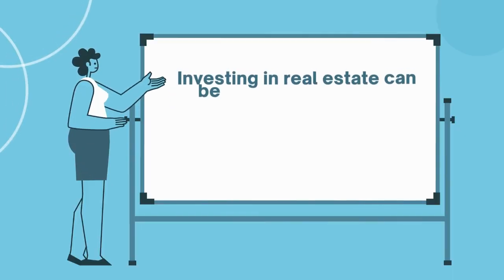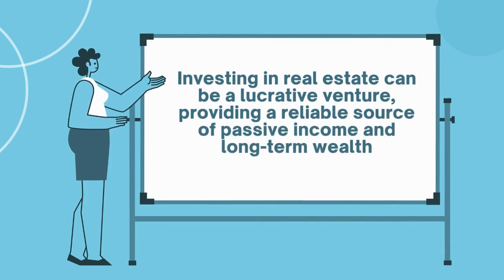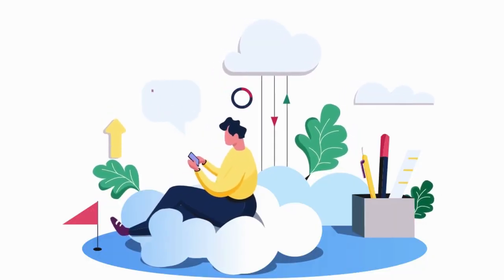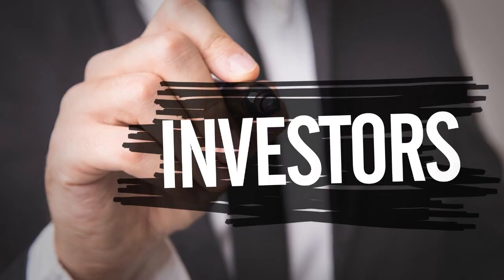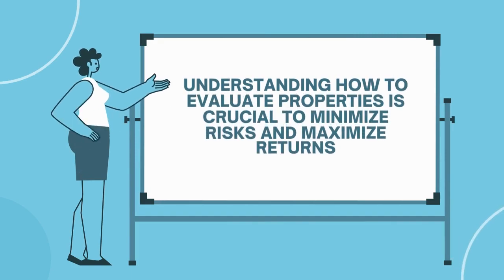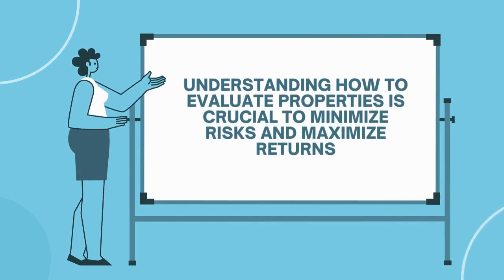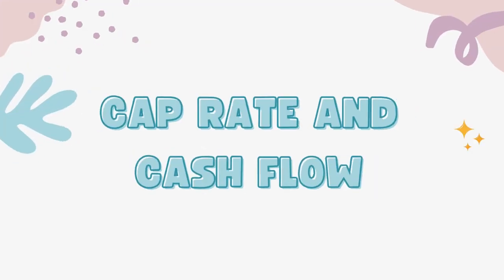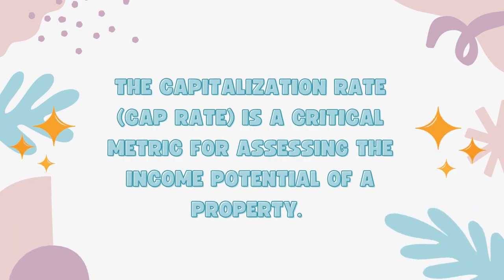Tips for Evaluating Potential Investment Properties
Looking to invest in real estate? 🏡📈 In this video, we share essential tips for evaluating potential investment properties. Learn how to analyze location, property condition, rental income potential, and more to make smart investment decisions. Whether you’re a first-time investor or looking to expand your portfolio, these tips will help you find the perfect property!